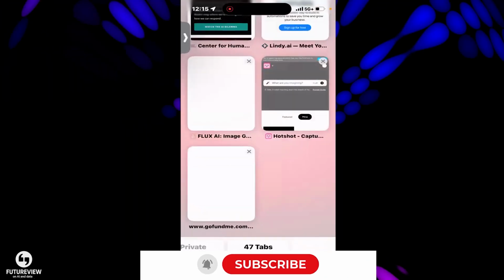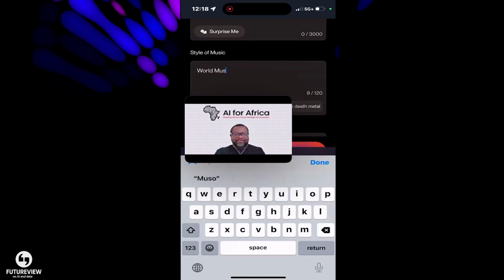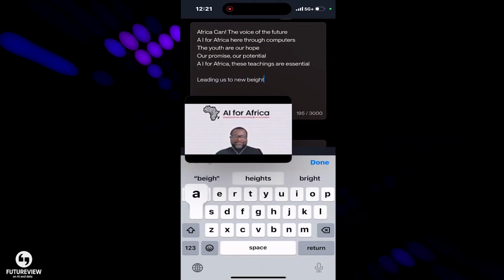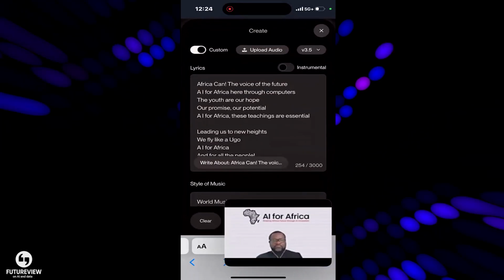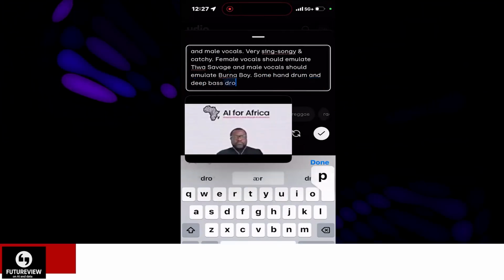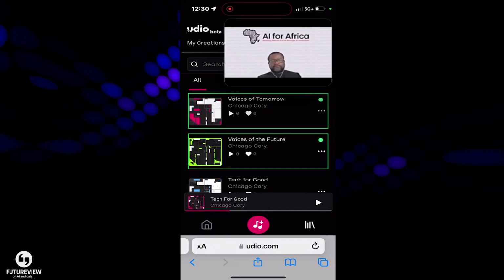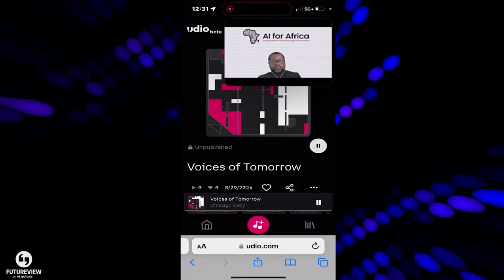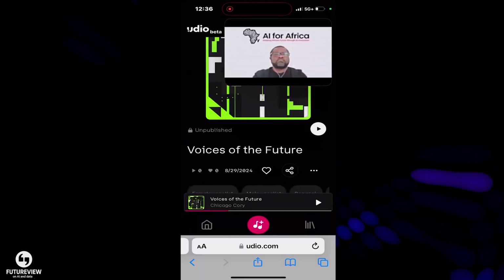“How I Created Music With Ai In Minutes, using any of these.....”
🎶 Ever wanted to make your own music—but don’t have a studio or know how to produce?

In this video, I’ll show you how to create professional-sounding tracks using AI tools like Suno and Udio—step by step. Whether you’re an artist, content creator, or just curious about AI music, you’ll see how simple and powerful these tools really are.

💡 What You’ll Learn:
How to generate music from text prompts

Tips to get better results

How to use the AI vocals feature

🎧 Try it for yourself and let me know what you created in the comments!